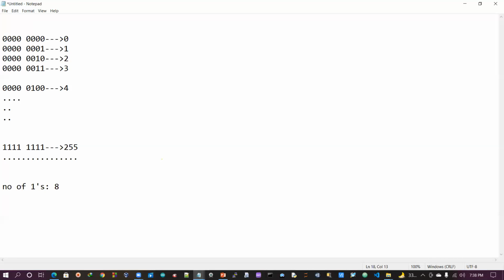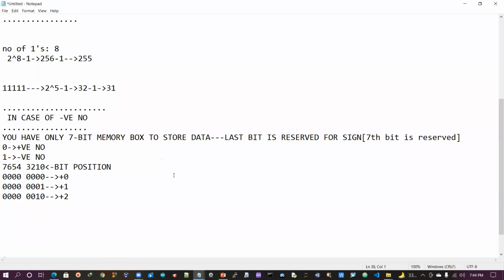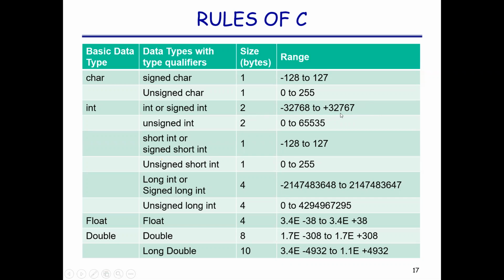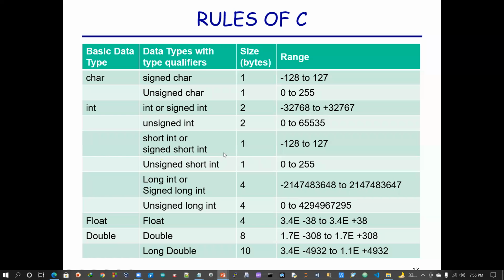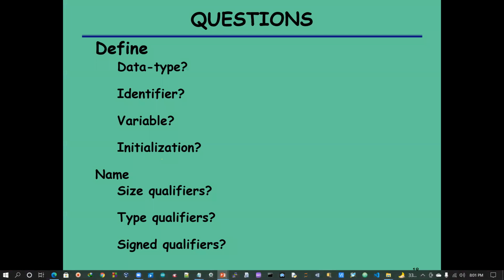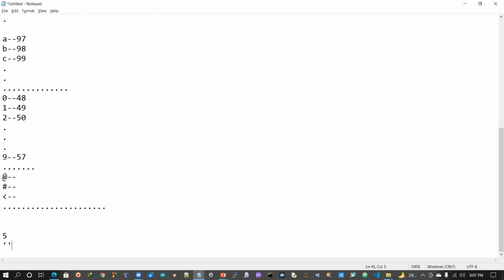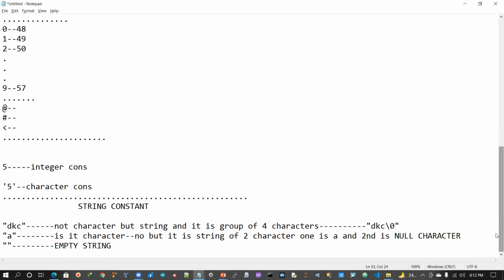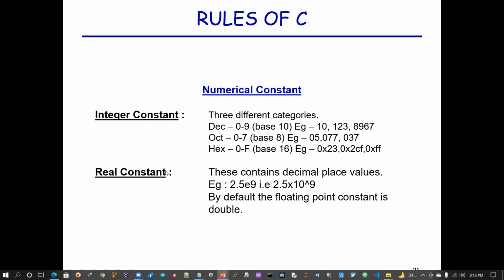C PART3a 1707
3rd CLASS IN C-LANGUAGE